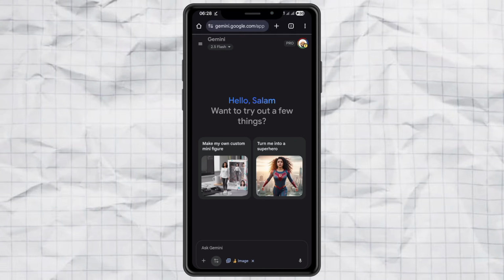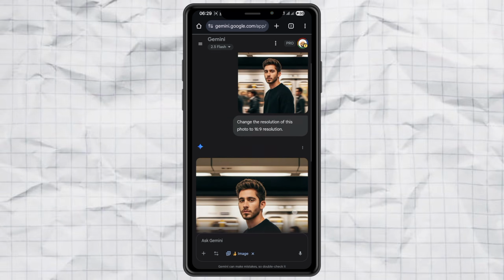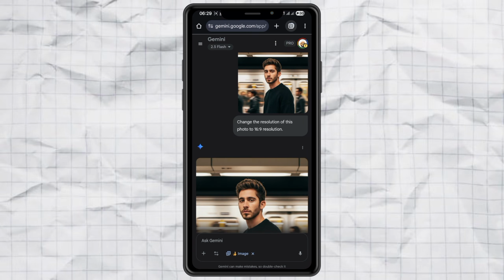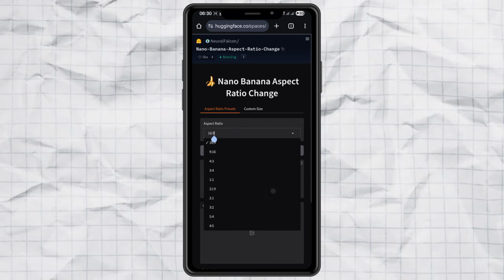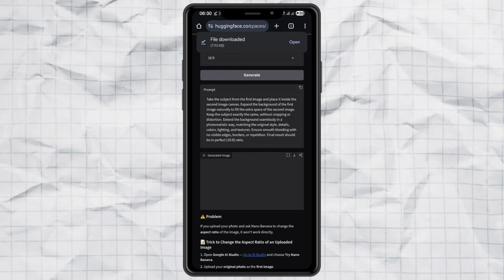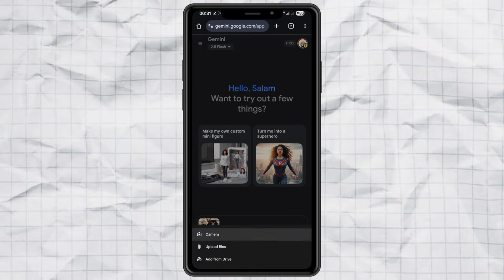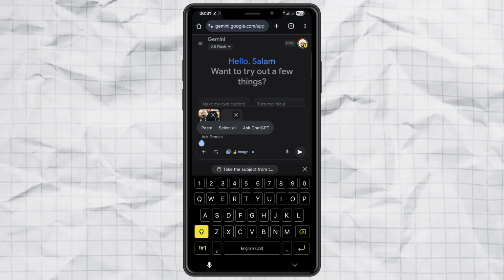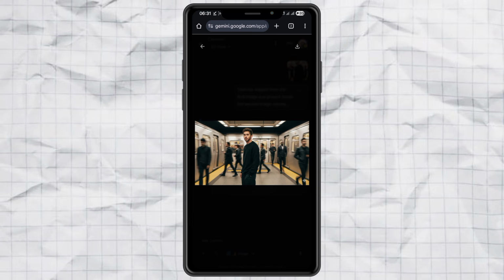How to Change Aspect Ratio in Nano Banana (Google Gemini Tutorial)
Want to change the aspect ratio in Nano Banana on Google Gemini but keep getting the same resolution? In this tutorial, I’ll show you a simple trick to get your images in any aspect ratio or resolution you want. Whether you need landscape, portrait, or a custom size for wallpapers and social media, this method works perfectly.

I’ll guide you step by step—from using the Nano Banana Aspect Ratio Change tool to uploading your photo in Google Gemini Nano Banana. By the end, you’ll be able to generate images that fit your exact needs without limitations.